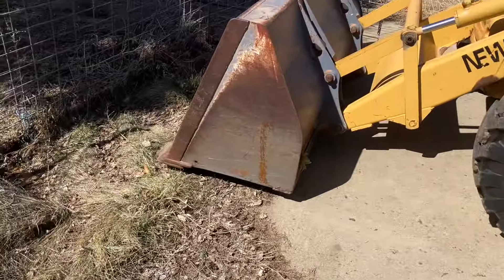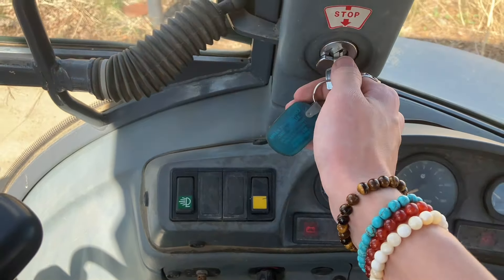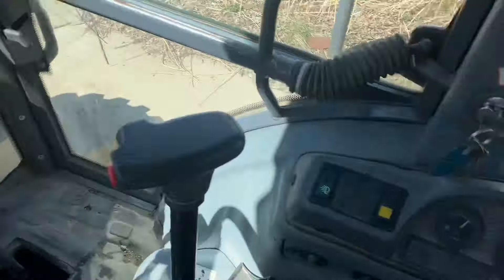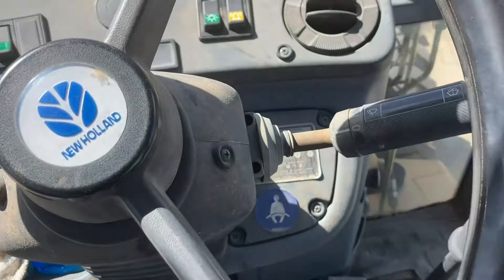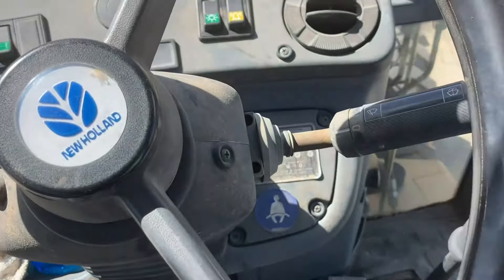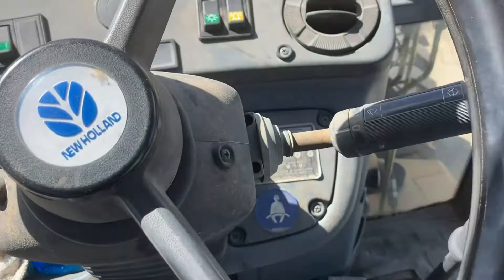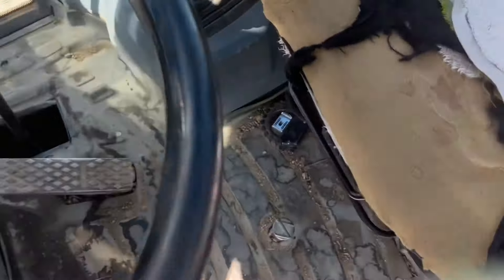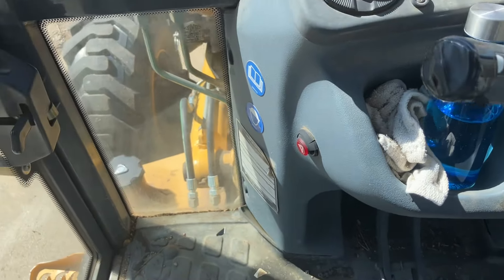1999 New Holland backhoe tour